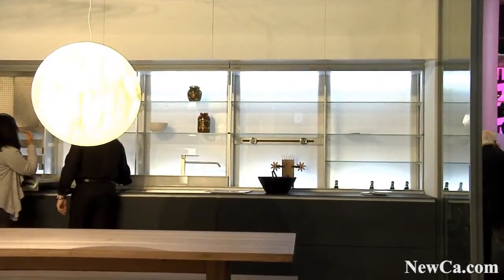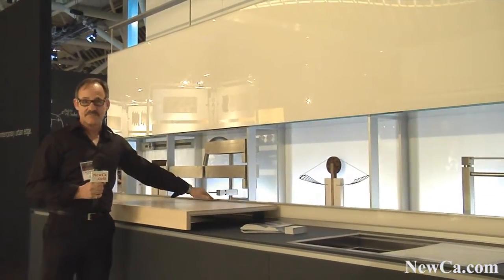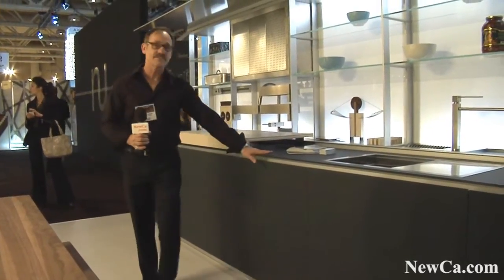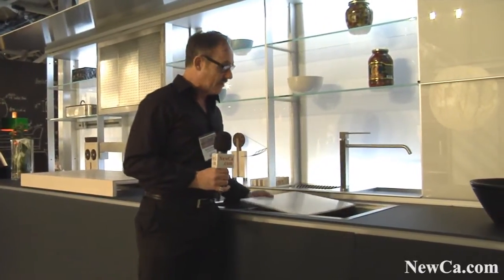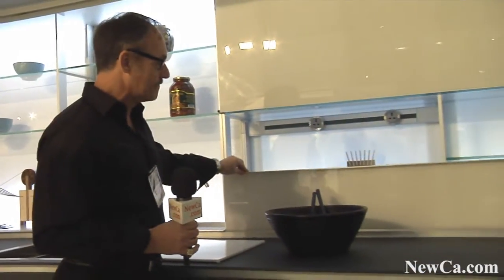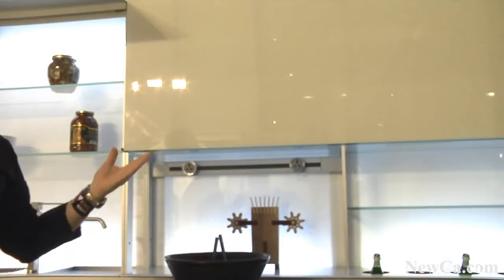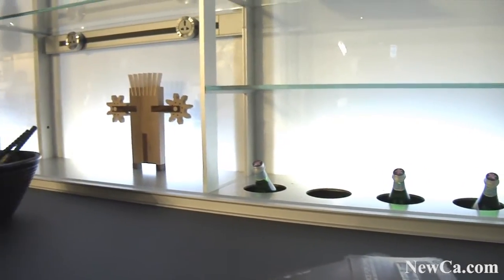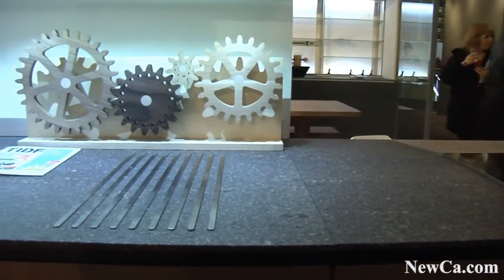🛋️💡🎨 DOM Showrooms at the Interior Design Show 2011 🏠🚶 (HD)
Dom Showrooms Toronto is a modern Distillery District showroom. Company's architects and designers are working directly with clients to customize closets, bathrooms (from Alta-marea and others) and kitchens. The star of the show is Canada-exclusive Valcucine; these high-end Italian-import kitchens offer an endless array of modules.

and many more from shows, events and places.